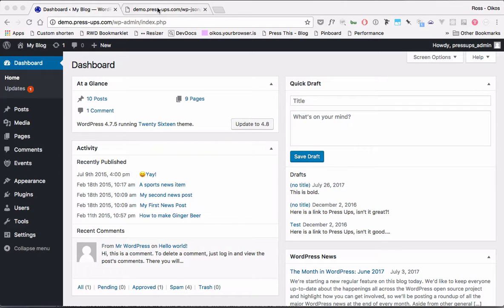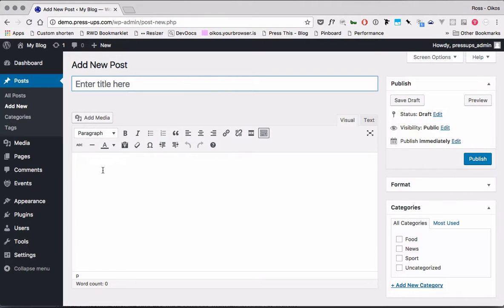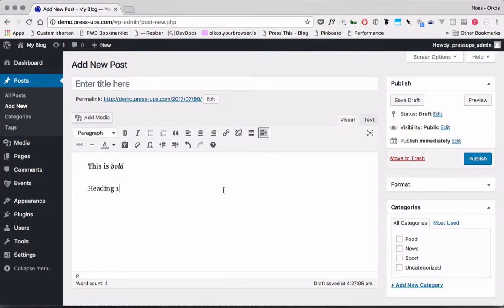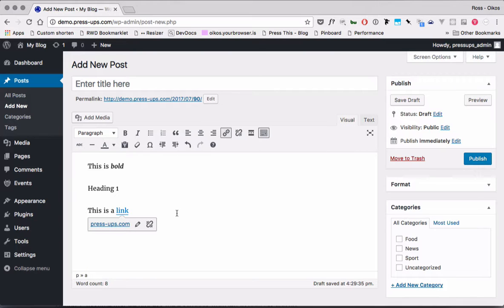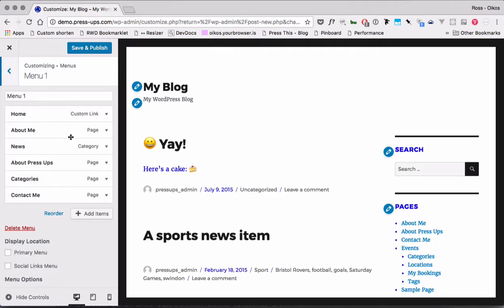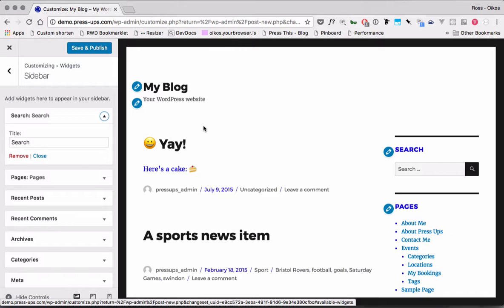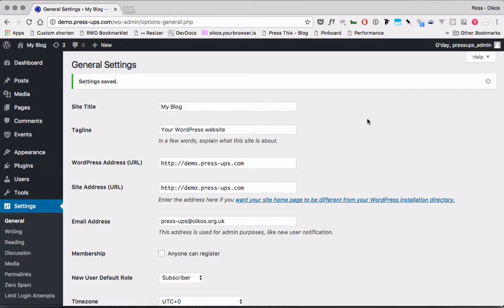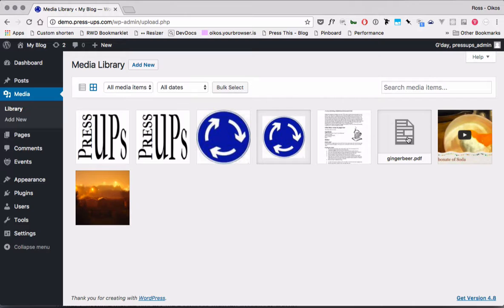What's new in WordPress 4.7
It's been a while since I did a screencast, but I'm way overdue an overview of what's new in WordPress version 4.7. So here it is.